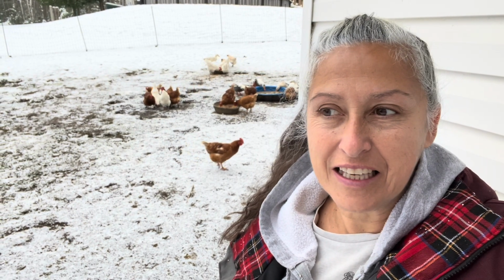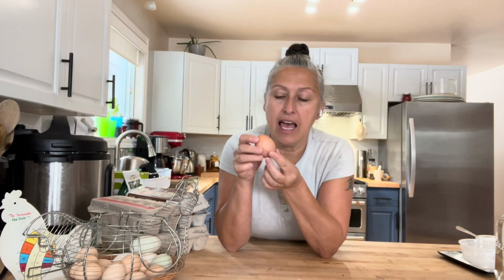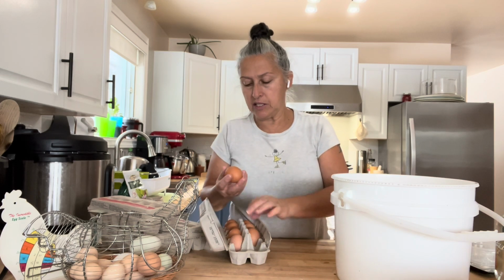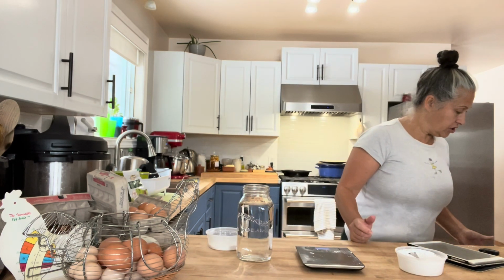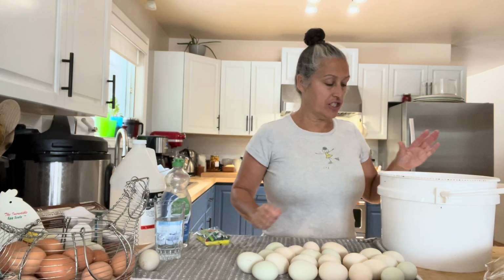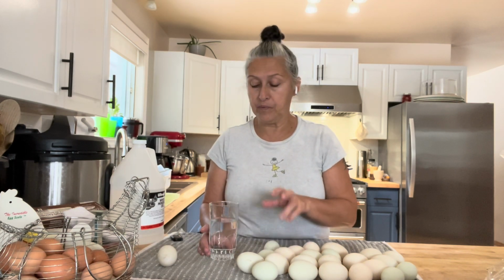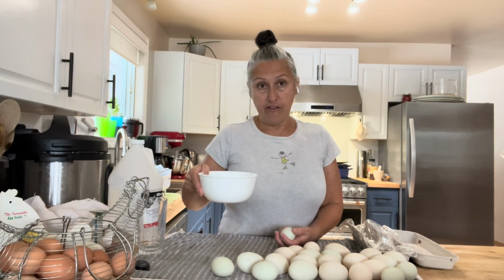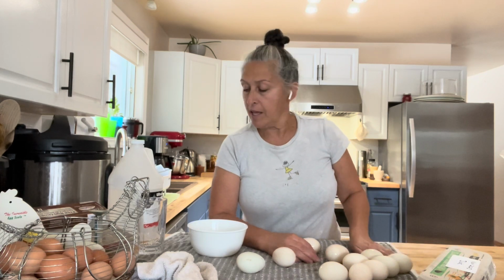Preserving eggs for winter. - water glassing & oiling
Preserving eggs for up to a year.

Even though I know people who have used them 3 yrs old

Either method water glassing with Lime or oiling with mineral oil best to keep in cool dry dark place  .

Water Glassing
- the powder you see me weighing out is the pickling lime/hydrated lime

1 oz by weight to 1 quart of water
30 g to 1 liter

* Calcium Hydroxide
Pickling Lime
-"Hydrated Lime” from building supply

Do NOT use !
*Calcium Carbonate
-Barn Lime
-Crushed Limestone (insolvable in water)

Oiling:

Mineral oil

Dish soap